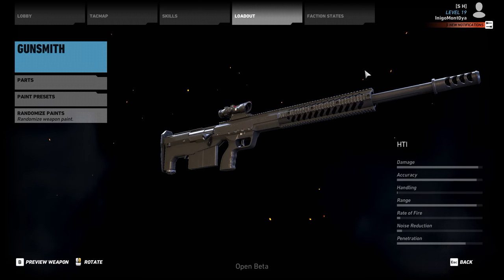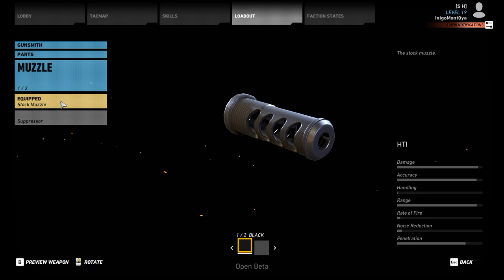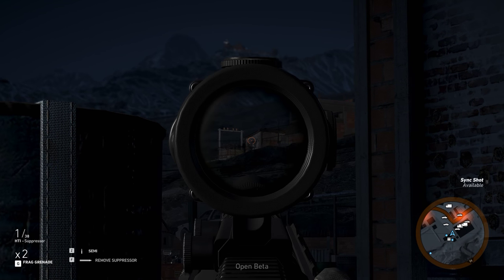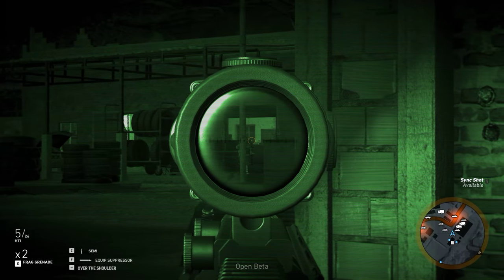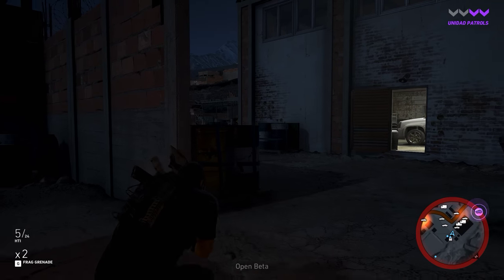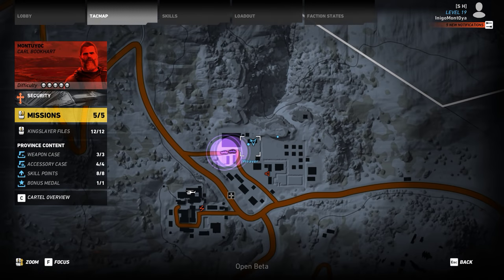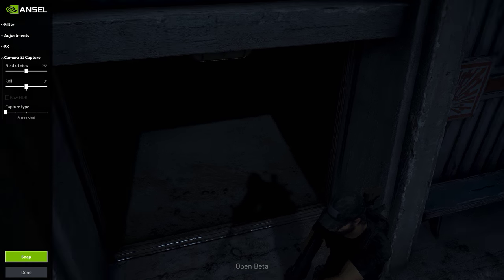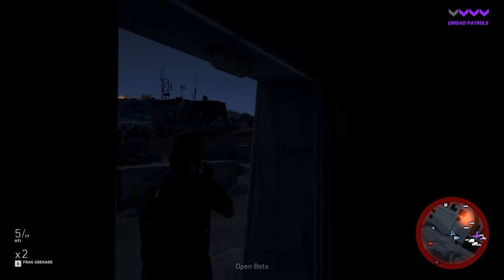Ghost Recon Wildlands - HTI Sniper Rifle - Location and Overview - Gun Guide